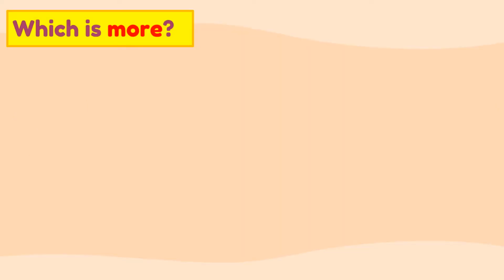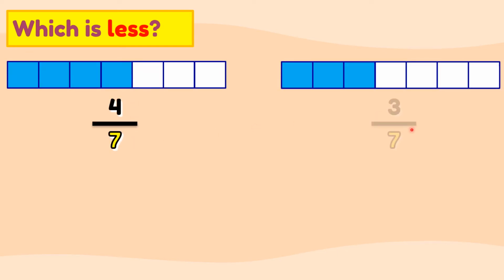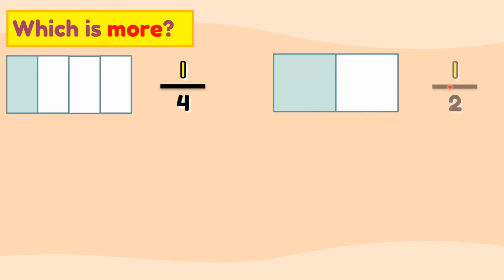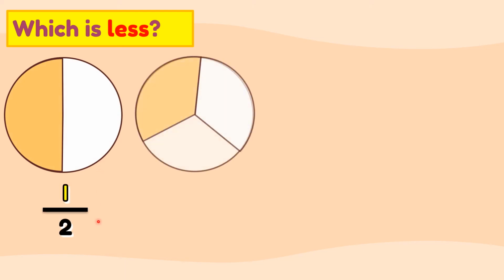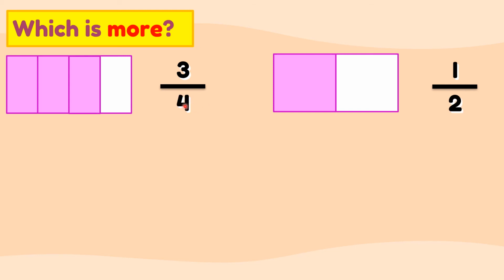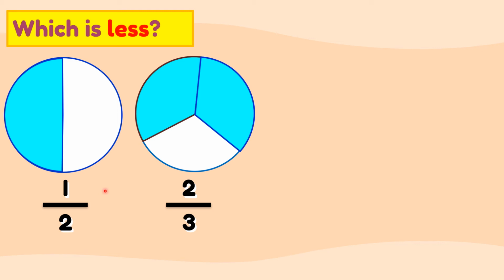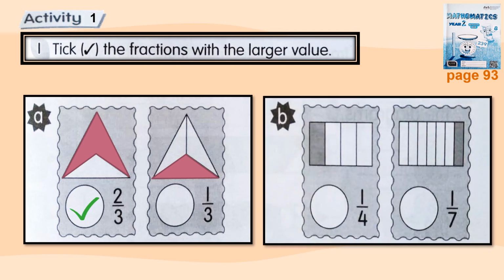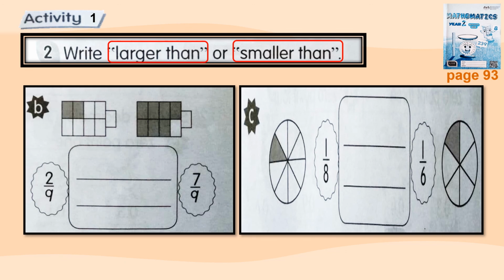Mathematics Year 2 : Compare Fractions (Activity book page 93)